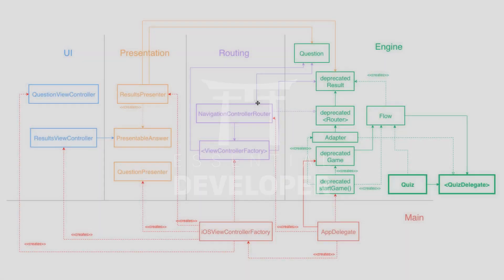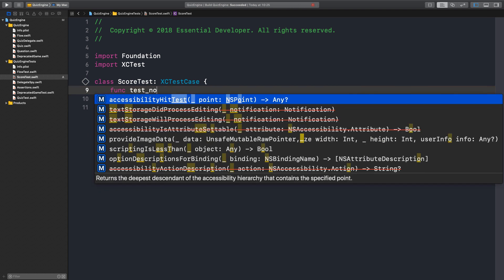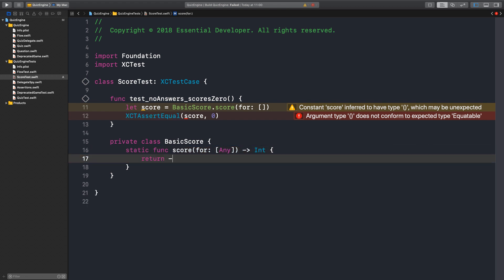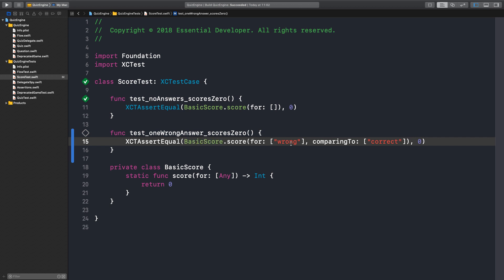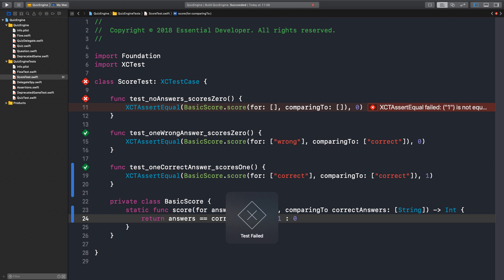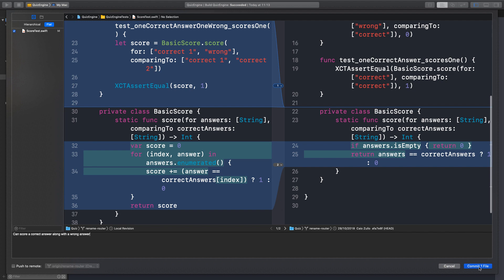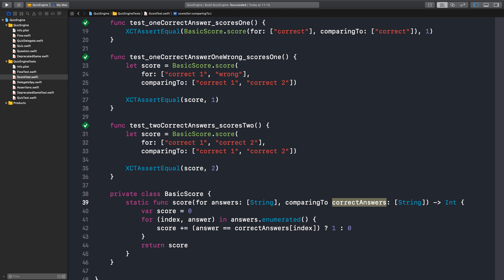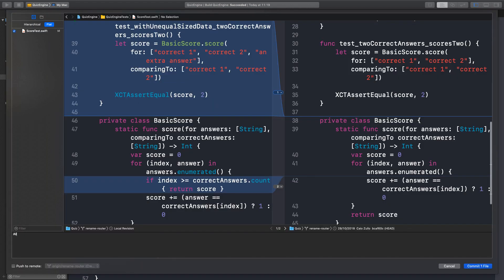S02E12: Test-driving a standalone scoring function in Swift | Professional iOS Engineering Series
In this episode, you'll see how to test-drive a basic Quiz scoring function from scratch.

By extracting the scoring functionality from the QuizEngine, the framework's clients can now create custom scoring implementations tailored to their business logic.